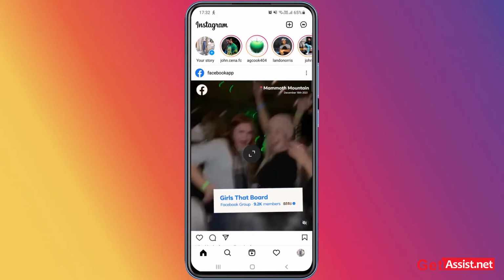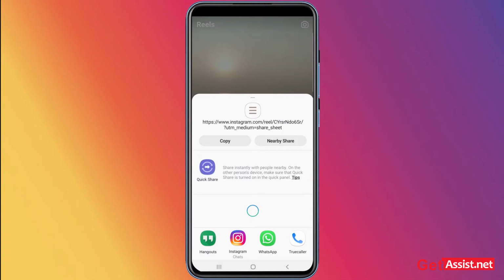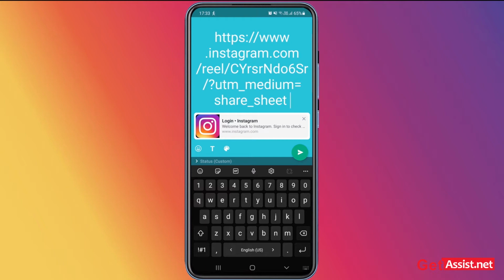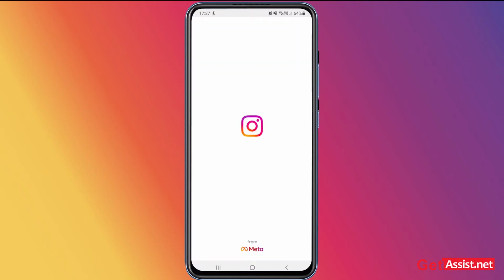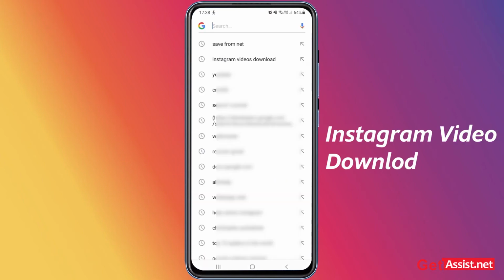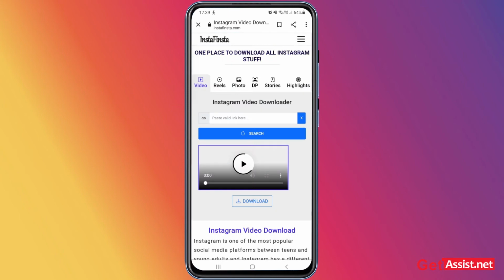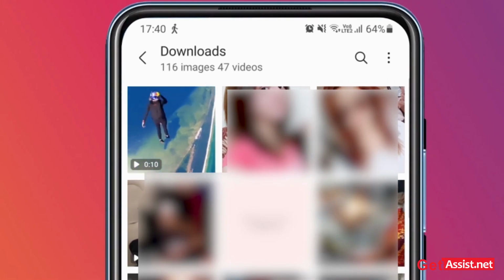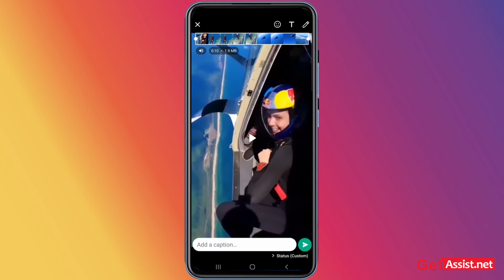How to Share Instagram Reels on WhatsApp Status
If you love Instagram reels and want to share them on your WhatsApp status then today I will show you how to do that. In this video, i will show you the step-by-step process of sharing Instagram reels on WhatsApp status.